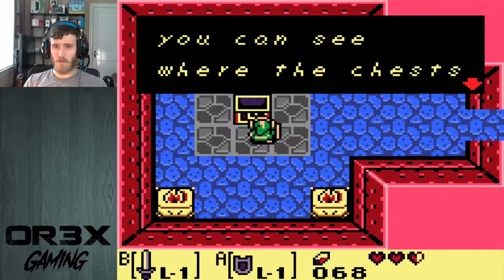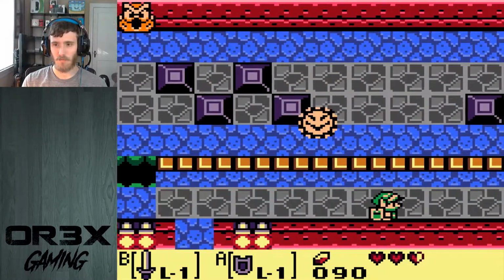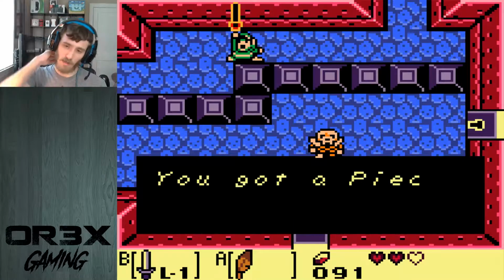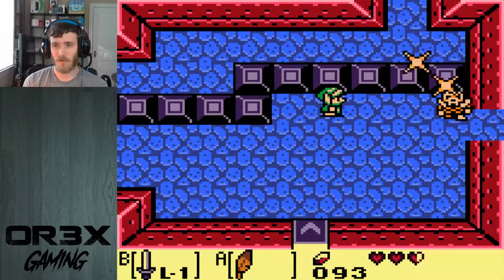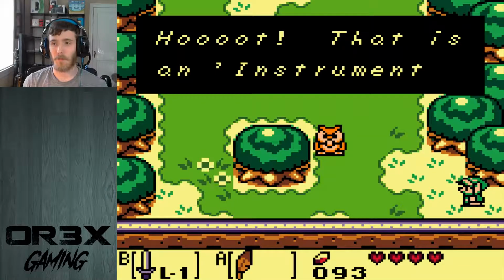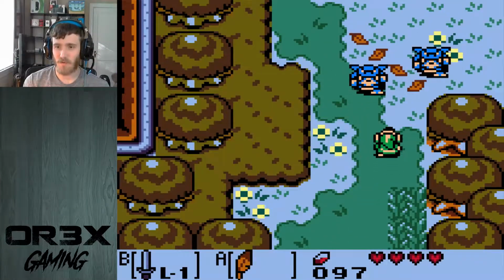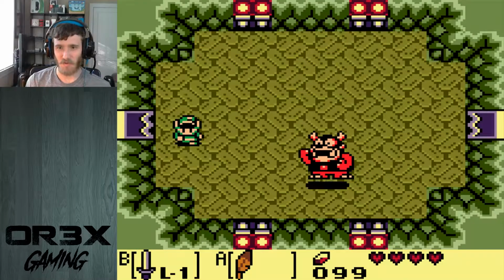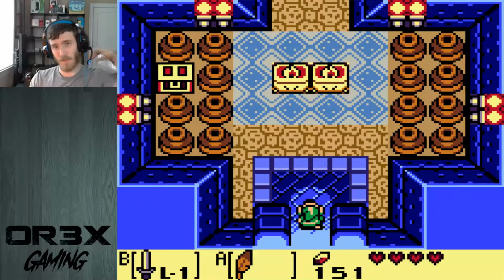TLoZ: Link's Awakening - Pt. 2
Audio is still a bit loud in this one. I'll have it dialed in for the next video! (maybe...)